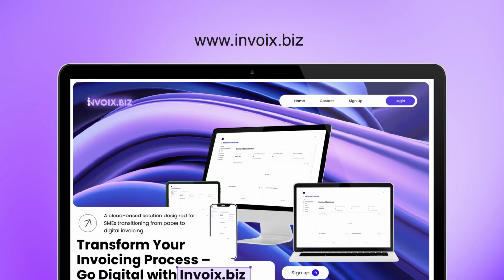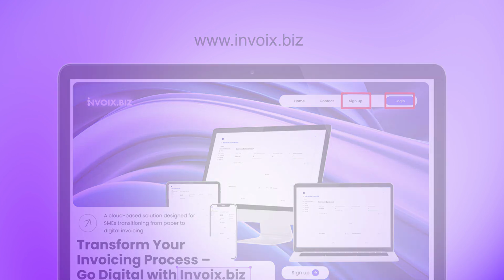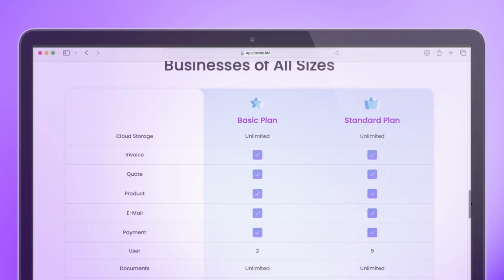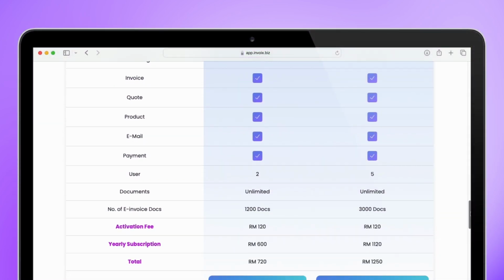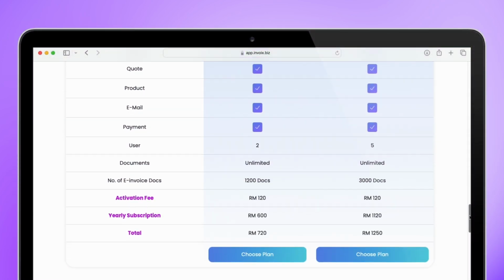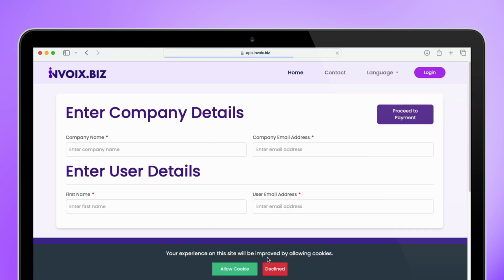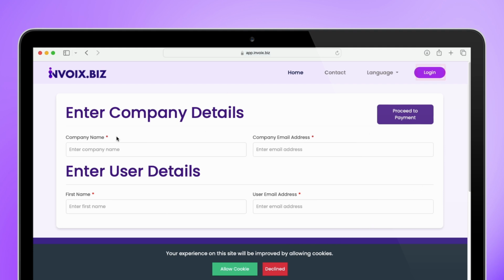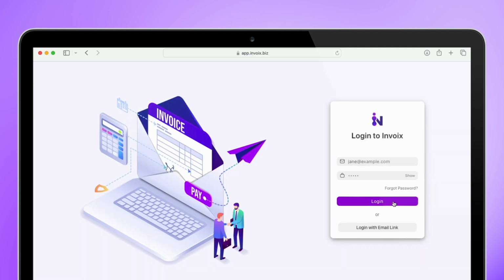Sign Up, Login & Dashboard